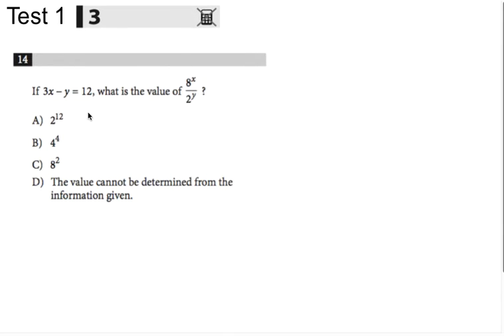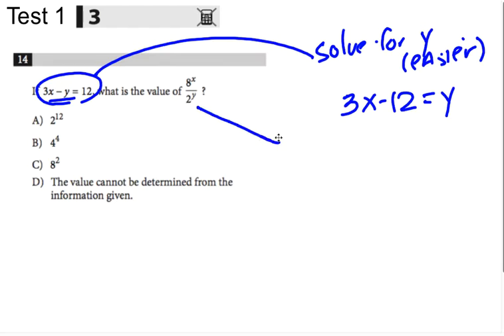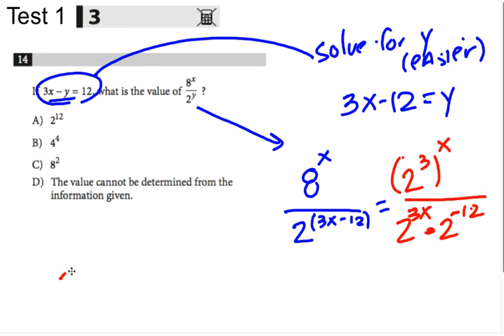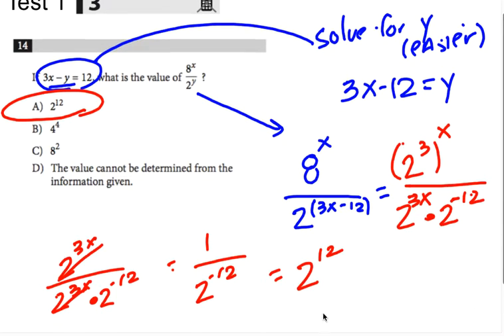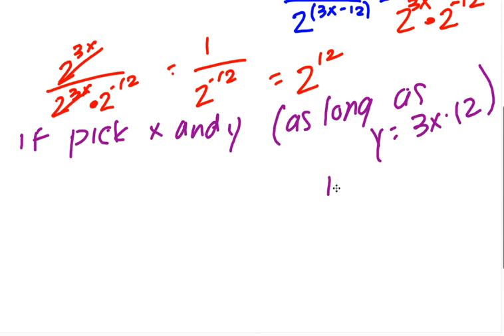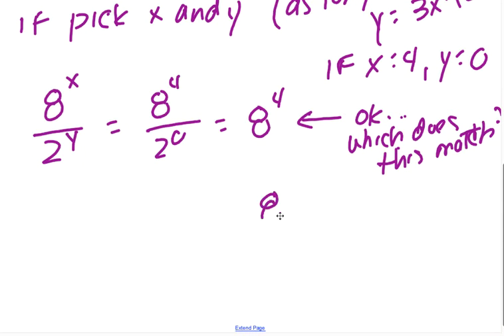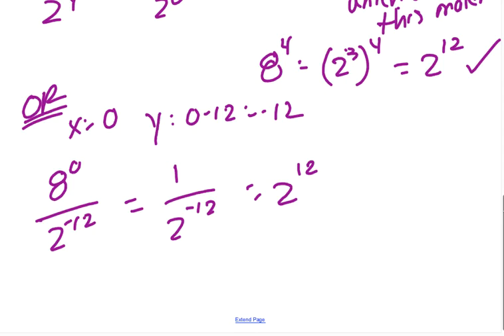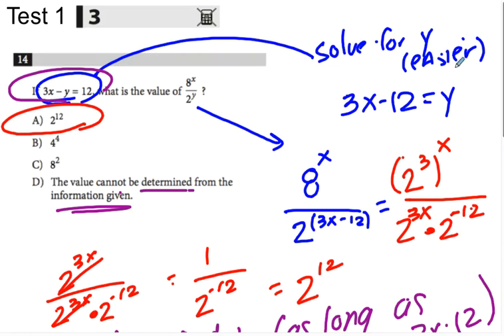SAT Prep Test 1 Section 3 Problem 14